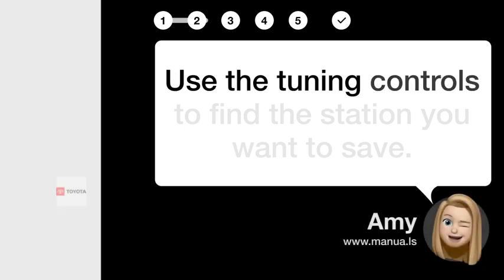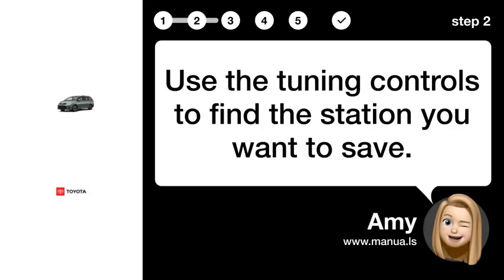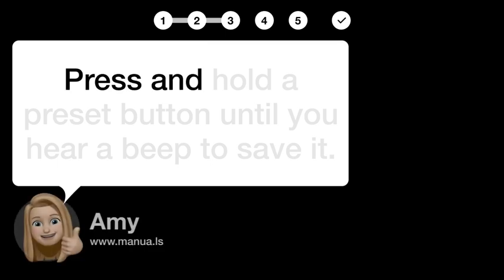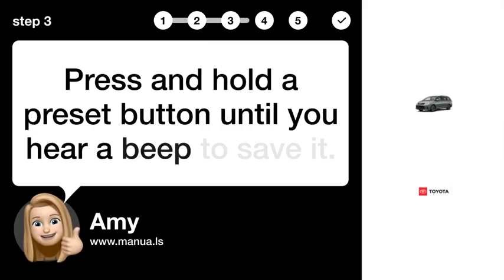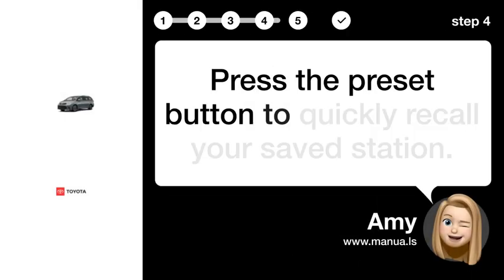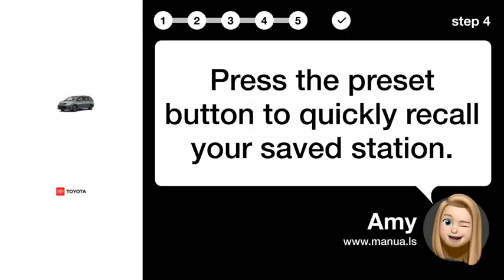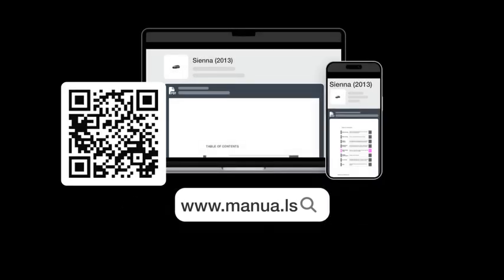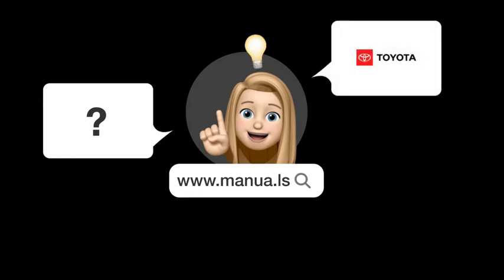How to Save and Recall Radio Stations in a Toyota Sienna (2013)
📺 Learn how to save and recall radio stations in a Toyota Sienna (2013) with this helpful video tutorial! Watch this video to learn how to easily save and access your favorite stations.

📖 In 5 steps:
1. Turn on your audio system and ensure the radio mode is active.
2. Use the tuning controls to find the station you want to save.
3. Press and hold a preset button until you hear a beep to save it.
4. Press the preset button to quickly recall your saved station.
5. Switch between preset pages if needed to access all saved stations.

📚💬 Manual and other questions:
On our site, you can find the complete manual for the Toyota Sienna (2013). There, you can also ask your question to other Toyota Sienna (2013) users.